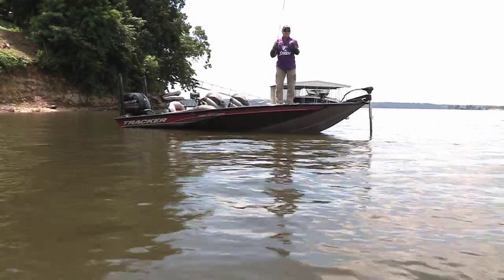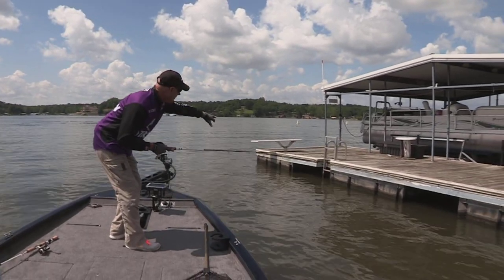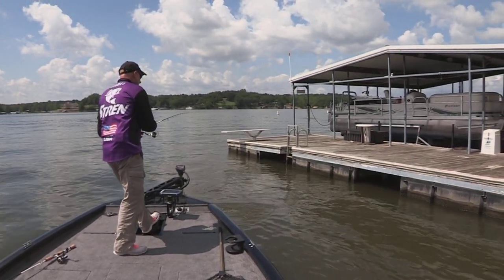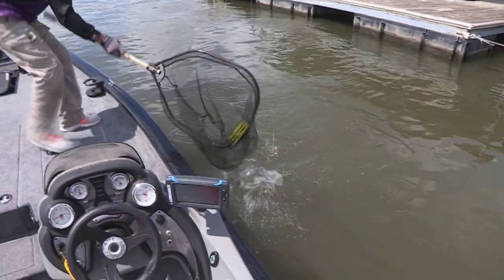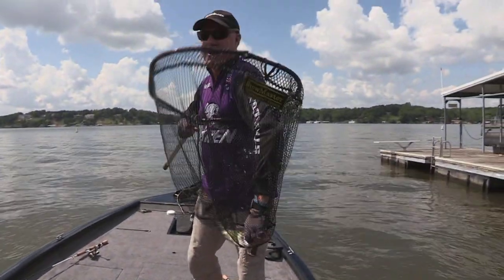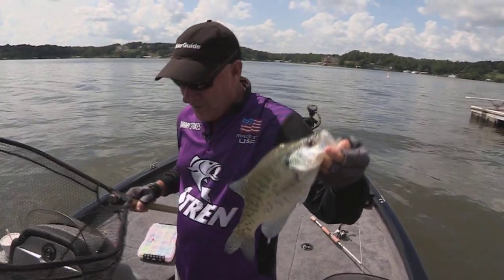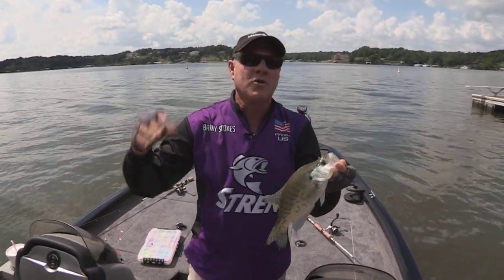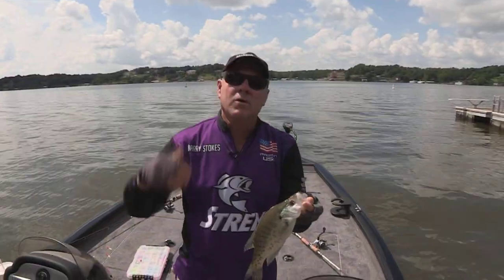FOX Sports Outdoors PREVIEW #15 - 2016 Grand Lake Oklahoma Crappie Dock Shooting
Watch the preview clip of the "Dock Shooting" technique for catching crappie.  The episode was taped at Grand Lake Oklahoma and the full episodes can be seen on Thursdays and weekends on FOX Sports Southwest and Southeast.  See lots more great fishing news and info at our web